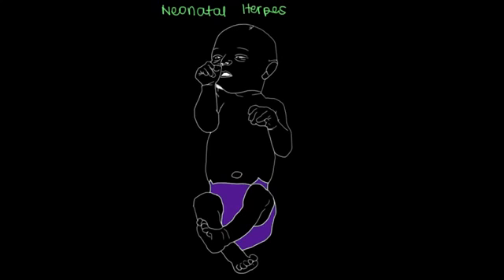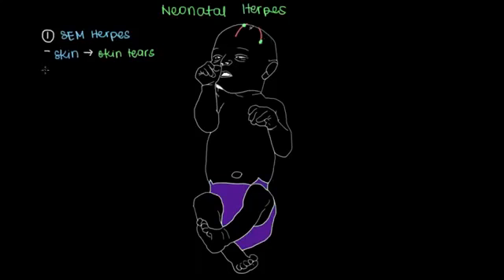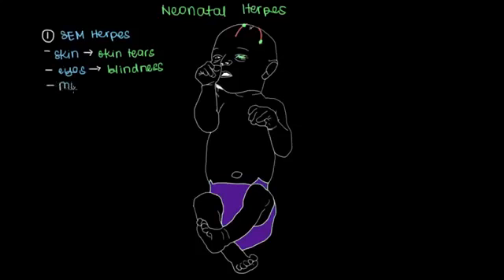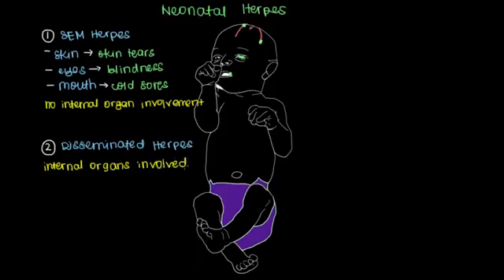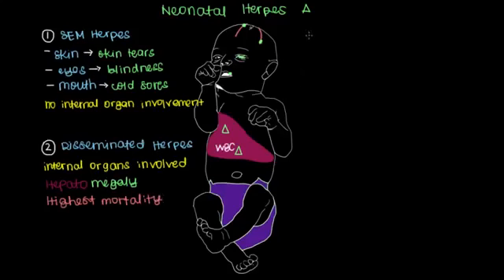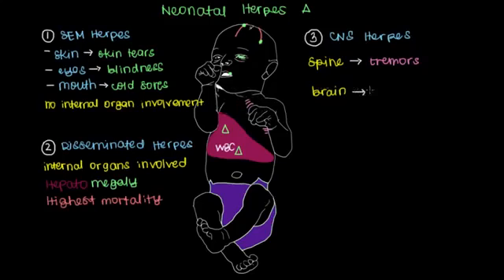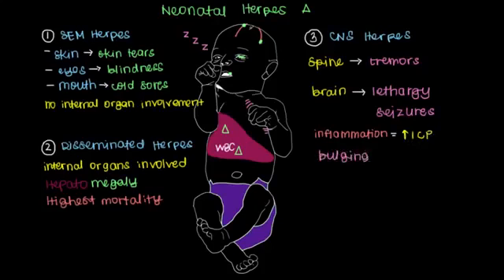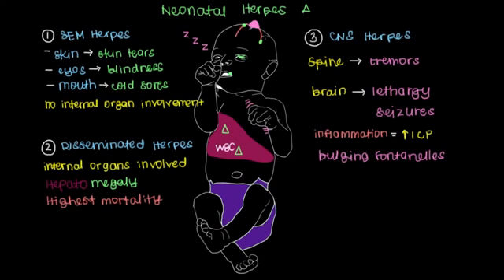Neonatal Herpes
What is neonatal herpes?